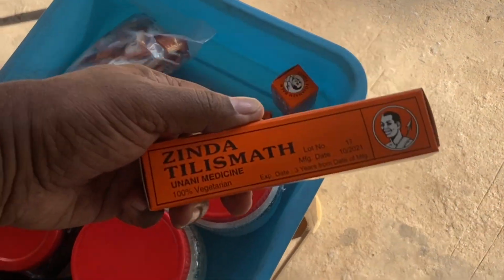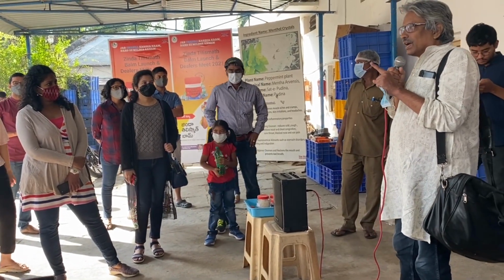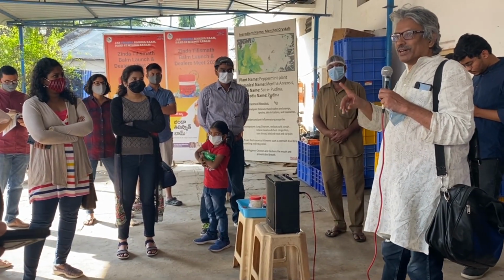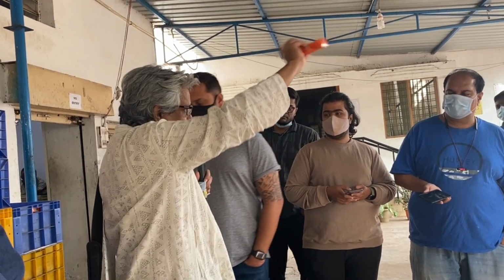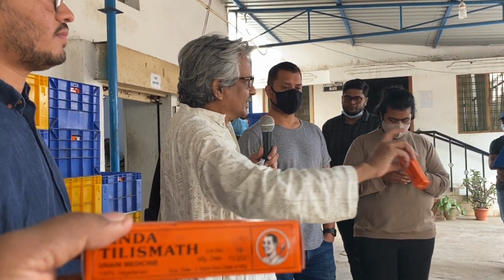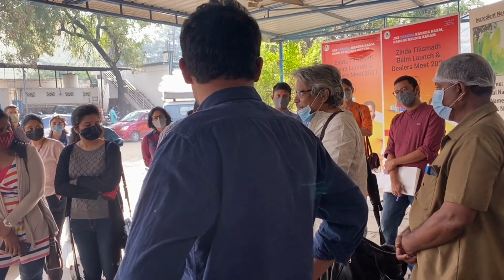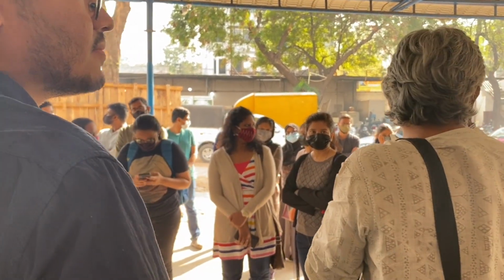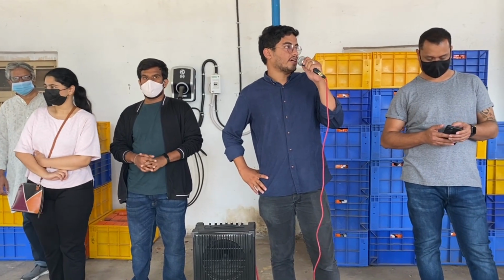सौ साल ज़िंदा तिलिस्मठ(100 years of Zinda Tilismath)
A documentary by Ch Sushil Rao